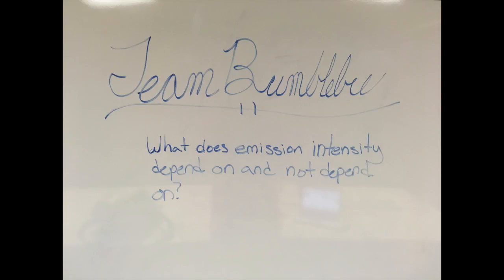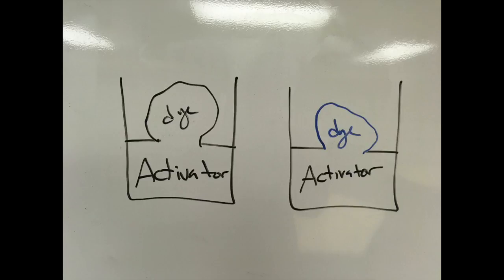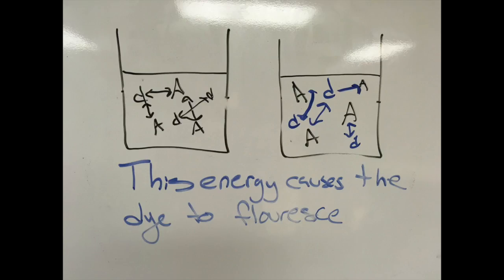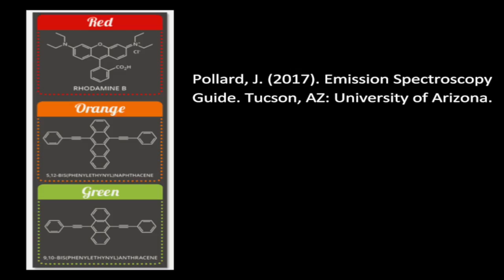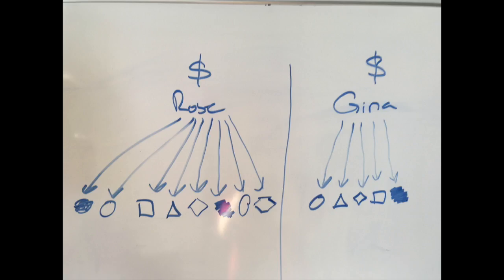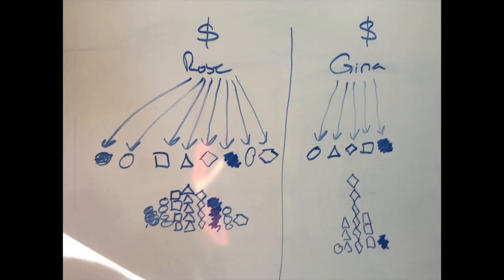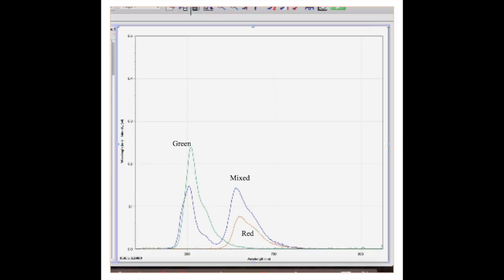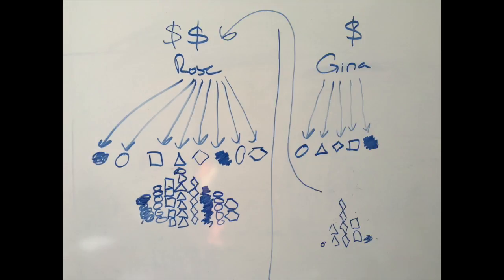Segment2 Team Bumblebee V4